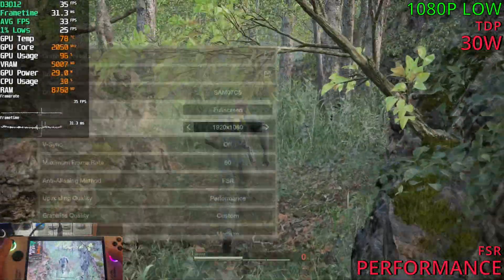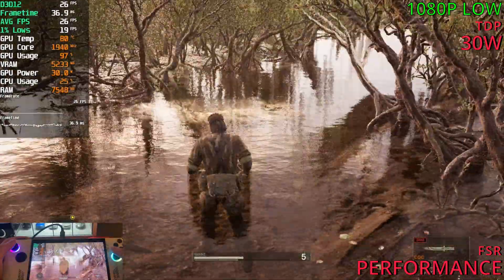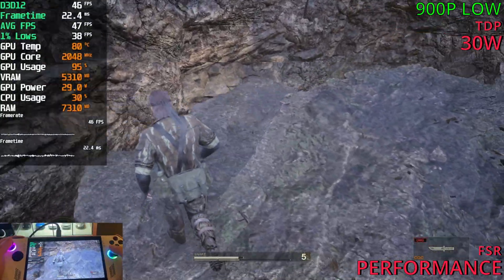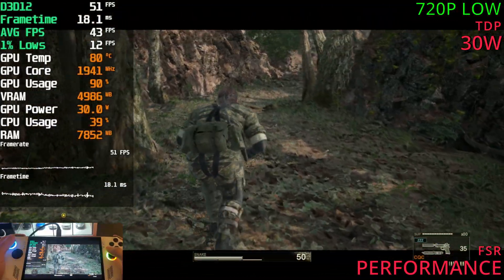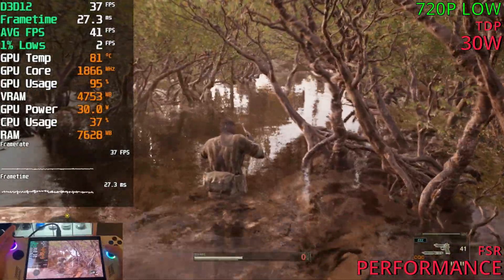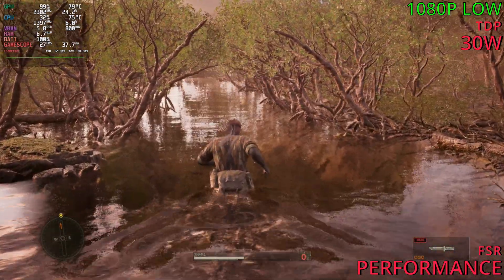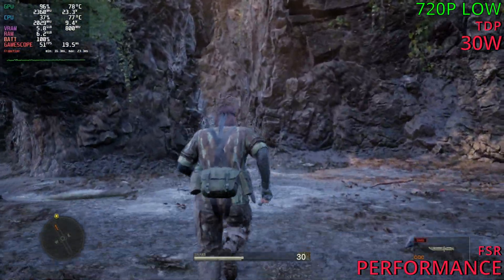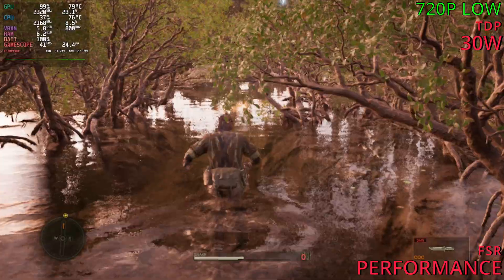ROG ALLY | Metal Gear Solid Delta Steam OS & Windows 11 Performance Review / Benchmark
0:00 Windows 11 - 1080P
0:52 W11 - 900P
2:03 W11 - 720P
3:21 Steam OS - 1080P
4:10 Steam OS - 900P
4:42 Steam OS - 720P